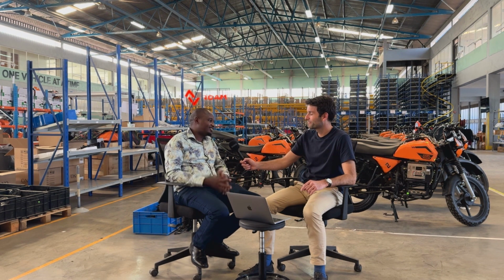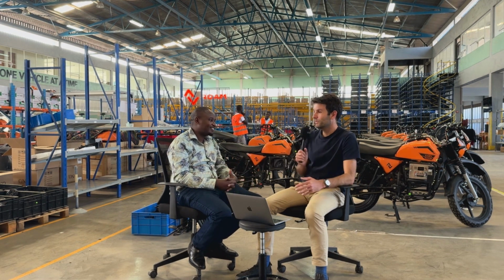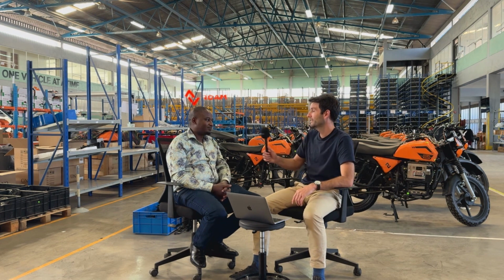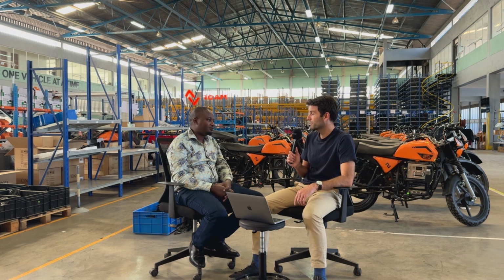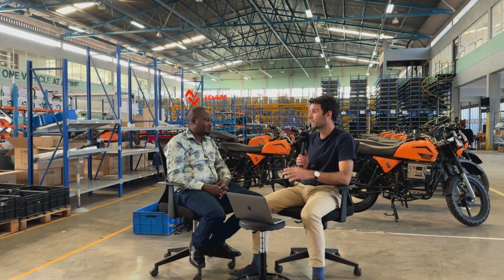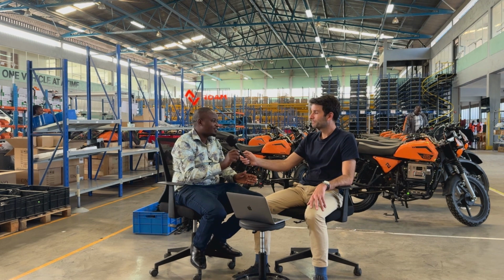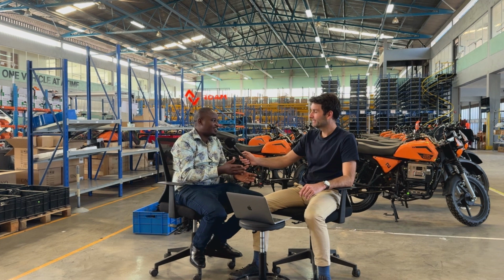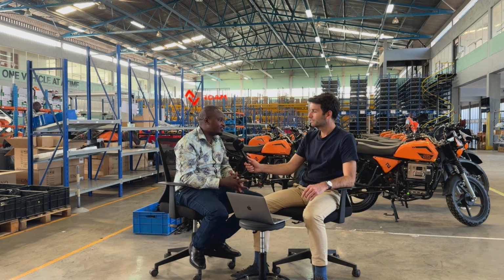Kenya’s Bold Move: The EV Company Set to Disrupt African Automotive!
Roam is making bold moves to manufacture electric vehicles of all shapes and sizes in Africa. Electrifying Africa one vehicle at a time.
Join us for an exclusive tour of the Roam Factory in Nairobi, Kenya, where electric vehicles are set to disrupt Africa’s automotive industry. In this video, Ben Pullen speaks with Dennis Wakaba from Roam about their incredible journey—from retrofitting petrol-powered vehicles to producing thousands of electric motorcycles and buses every year. 🌍⚡

Learn how Roam is tackling the continent’s unique mobility challenges with locally-made electric motorcycles, buses, and sustainable energy solutions. Find out how they’re creating jobs, driving innovation, and setting new standards for Africa's e-mobility future.

🚀 Why watch?
• Explore the cutting-edge tech behind Roam’s electric vehicles
• Discover how they’re helping to reduce emissions and operational costs
• Learn about Kenya’s growing role in the global e-mobility revolution
• Get inspired by the potential for African-made solutions in the EV space!

⚡ Don’t miss out—hit play to see how Roam is transforming transportation in Africa!

📩 Drop your thoughts and questions in the comments. Let’s spark a conversation about Africa’s electric future!

And of course stay up to date on all the latest Africa mobility news, events, insights, investment projects. Head to VUKA Mobility